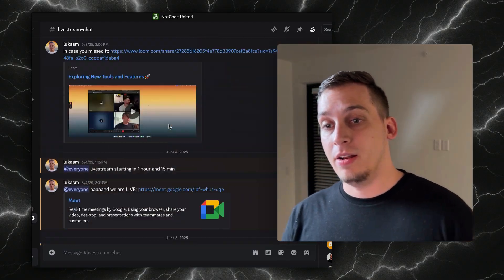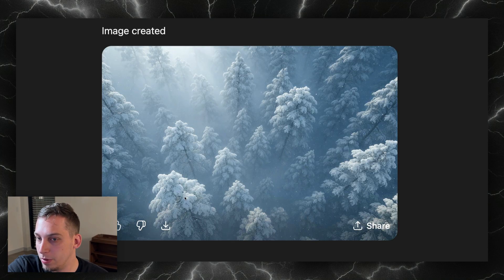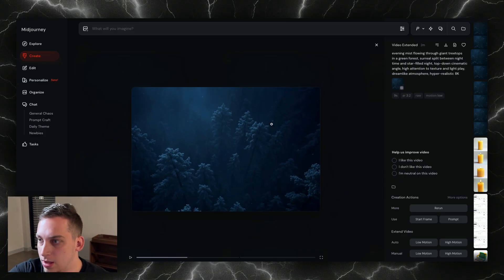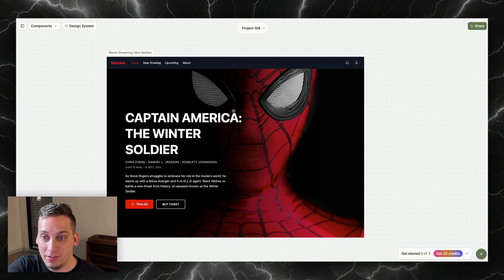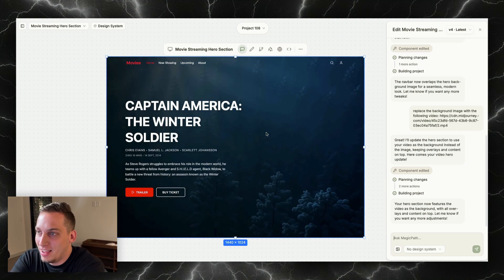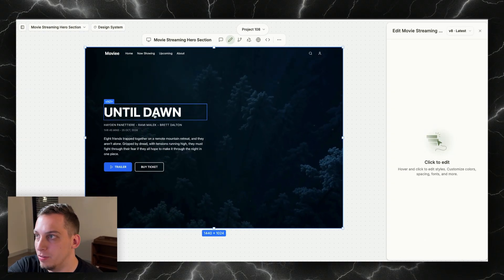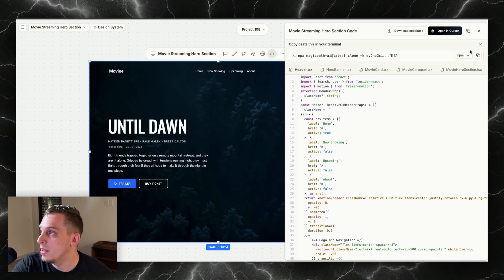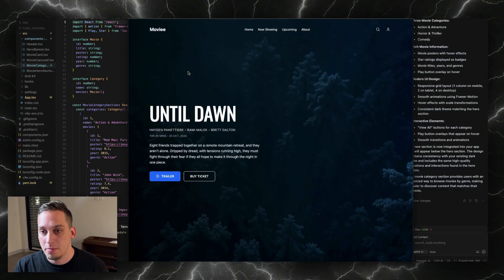I Designed This Crazy Cursor Website Using Only AI Tools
In this video, I’ll show you how to build a cinematic hero section using only AI tools — no code or Figma needed. We’ll generate visuals, design layouts, and even bring everything into Cursor for full implementation.

Using tools like Midjourney, ChatGPT, and MagicPath, I start by creating a beautiful animated video background inspired by sci-fi aesthetics. I use screenshots and image prompts to guide the visual tone, remixing scenes to get the exact vibe I want — dark, snowy, neon-lit. Then with MagicPath, I generate the entire hero layout, customizing the navbar, text, colors, and fonts to match the cinematic theme. It’s all drag-and-drop with real-time AI refinements.

Once the design feels right, I export the code directly into Cursor, where I run the project and ask the AI to generate the rest of the site — movie categories, layout structure, and more. This workflow is perfect for designers and developers who want to move fast, create beautiful visuals, and collaborate with AI from concept to production. If you're building landing pages, creative websites, or just exploring AI tools, this walkthrough is packed with practical tips and inspiration.

TIMESTAMPS:
00:00 – Intro: Using AI to design cinematic websites without code
01:00 – Generating video background scenes with ChatGPT & Midjourney
02:15 – Finding UI inspiration and building hero sections in MagicPath
03:35 – Replacing Spider-Man with custom video background
04:50 – Customizing styles: fonts, buttons, and layout
06:45 – Exporting design to Cursor and generating the full movie site